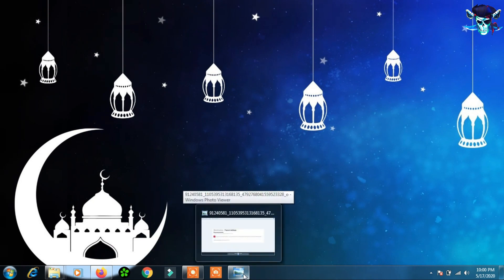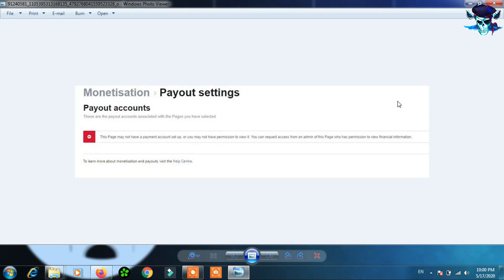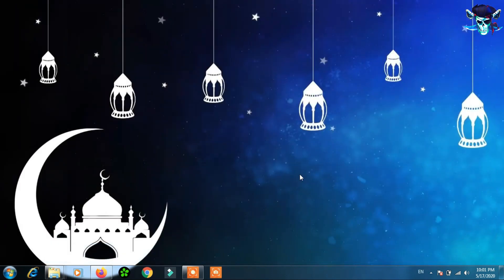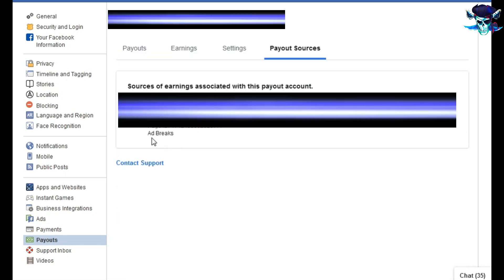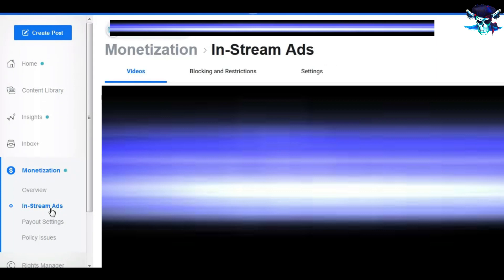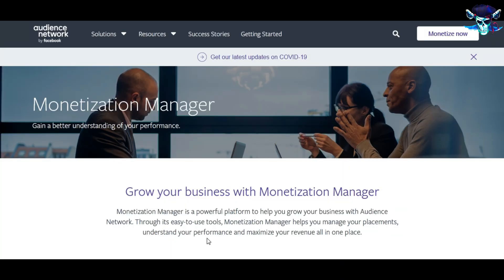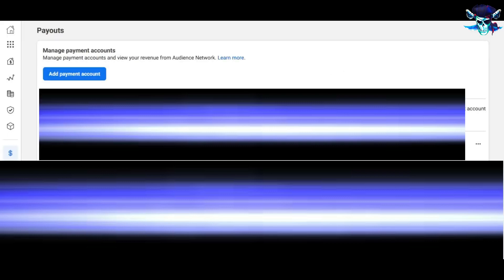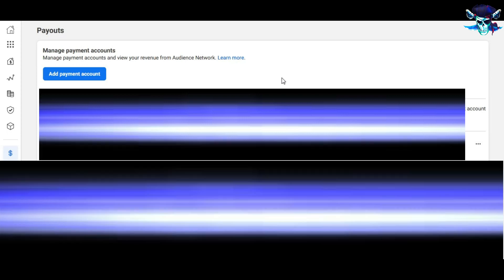how to fix payout setting problem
in this video i will explain how to fix problem that show in your creator studio that you don`t have permission to see earnins in your facebook page

just in 3 steps

the link is used in this videos